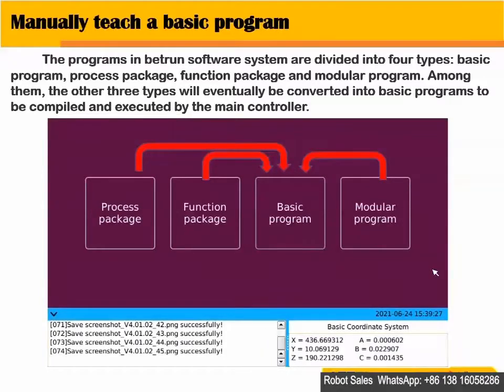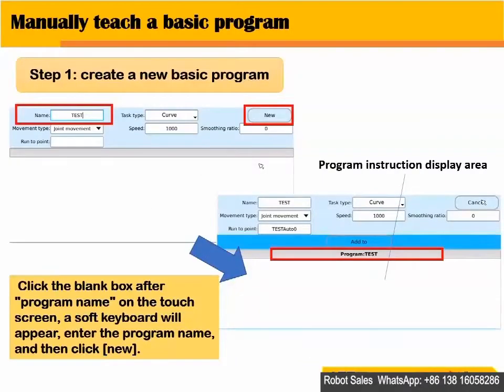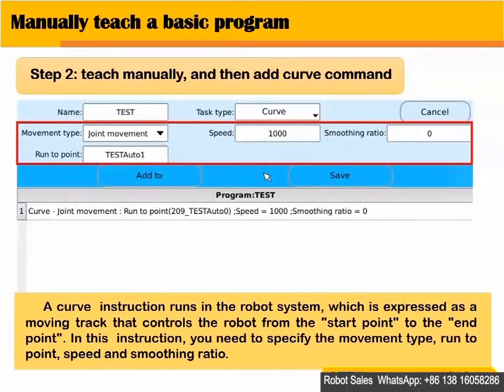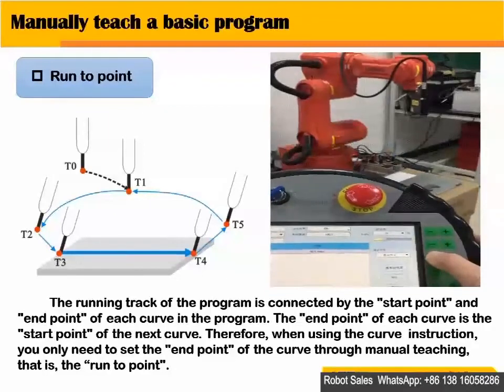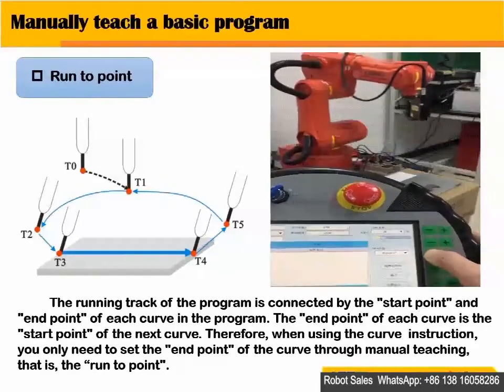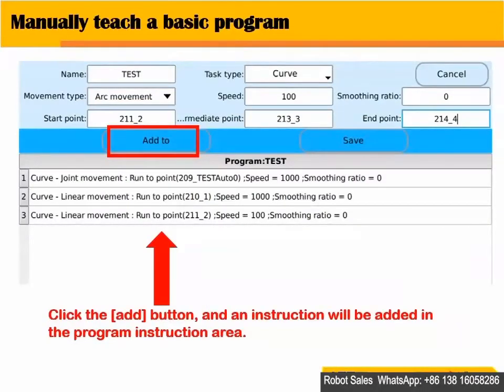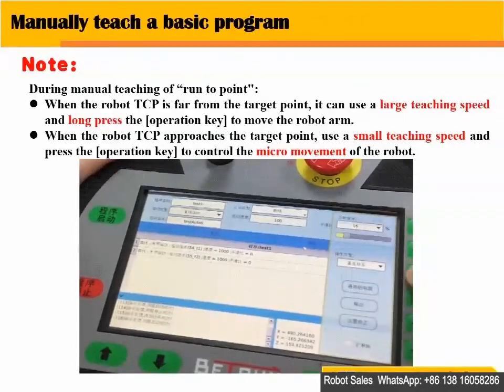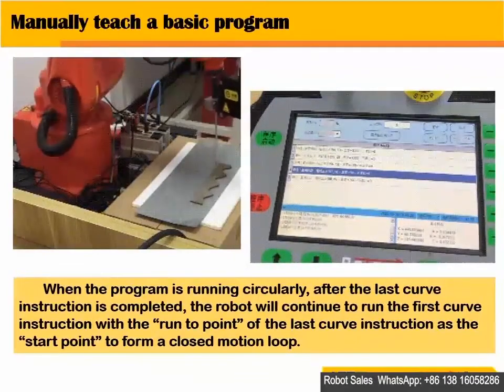Manually teach a basic program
In your factories, have you applied welding robots and polishing robots?

There are many fabrication projects like metal processing,cutting,welding,polishing,painting,stamping,palletizing,... used for CNC machines tending, injection molding machines, welding of MIG,TIG,laser welding,packing cartons,die casting,.

MIG,TIG,Laser welding, Polishing,Grinding based on robot solution.

If you want robots to complete these process, we offer the best robot solution for you.